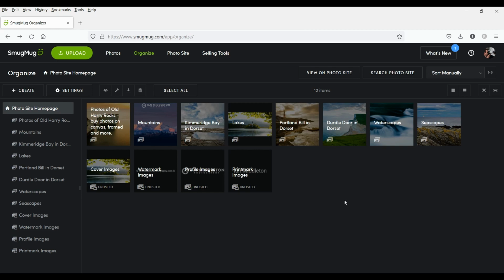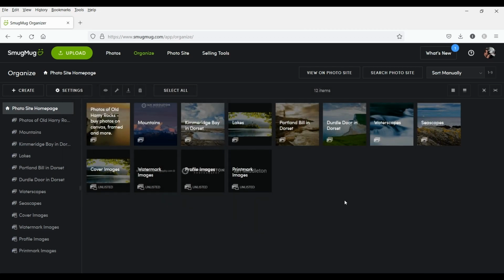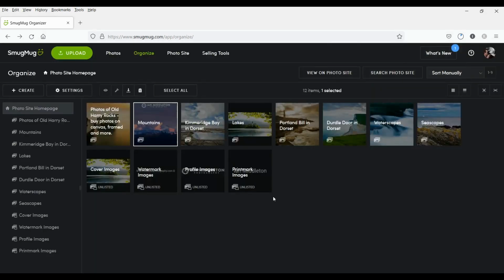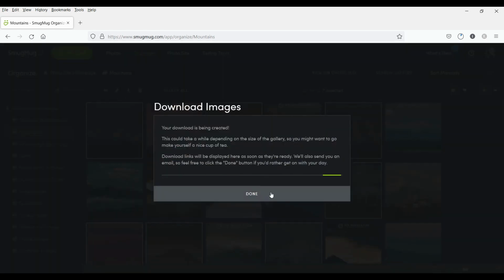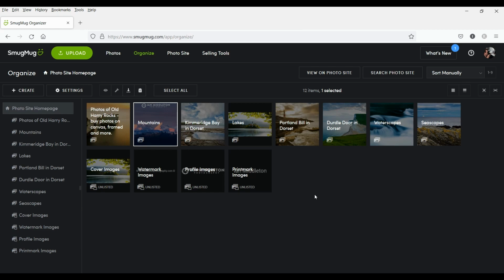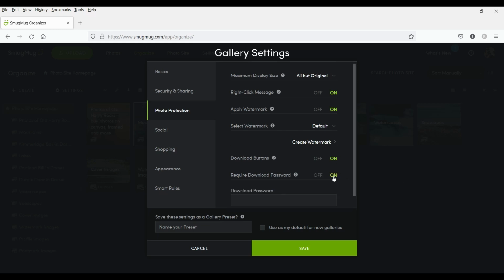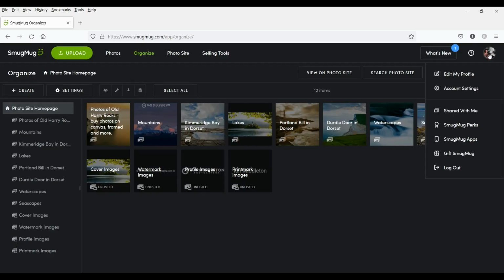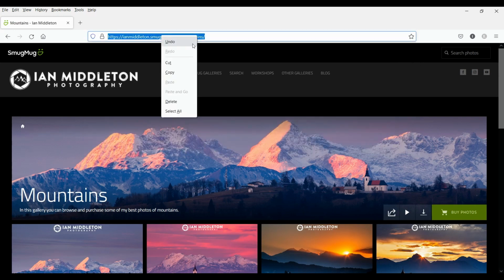How to download your photos – Smugmug Quick Tip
In this Smugmug quick tip video I show you how to download your photos from your Smugmug website. One of the advantages to having any of the Smugmug plans is that you get unlimited cloud photo storage. You can upload your full resolution photos in JPEG form, and they will be stored on the Smugmug servers. Smugmug will create multiple versions for optimal display on your website, but the originals will remain unaltered.

You can download your full size photos anytime, so this is useful if you ever lose any photos or have a hard drive crash. Additionally, if you are away and somebody wants to buy one of your photos for editorial or commercial use, then if you don’t have it with you, simply login to your Smugmug account and download it.

As well as for yourself, you can also make the full size photos available for download by visitors to your website. This is useful if you are a portrait, wedding or event photographer and want to allow your clients to view a gallery of photos on your Smugmug website and enable them to download the entire gallery or just some selected photos. Same applies to family and friends. You can send them a link to a private gallery and allow them to download the photos.